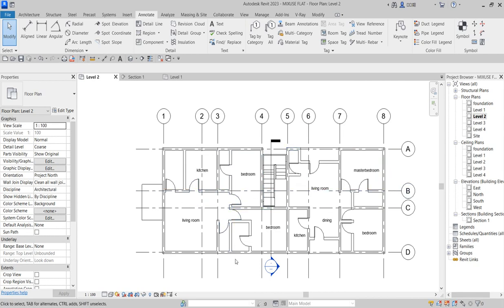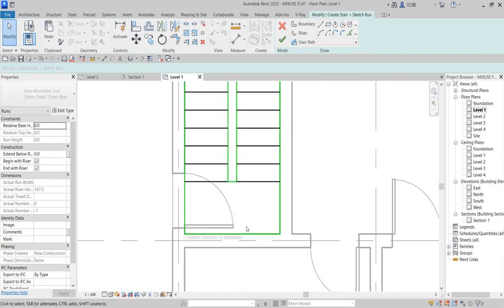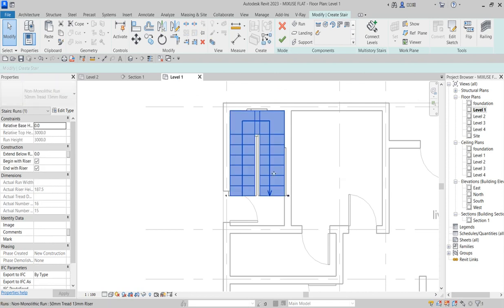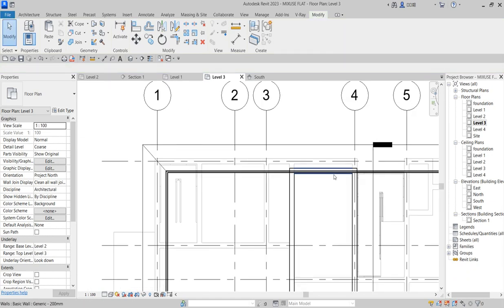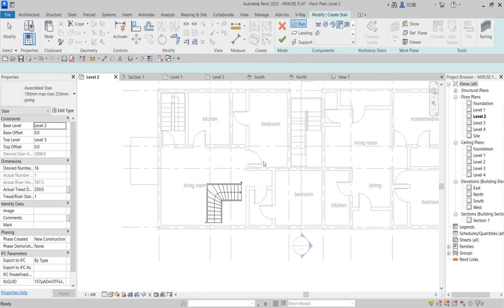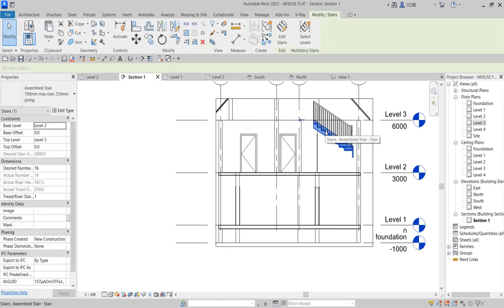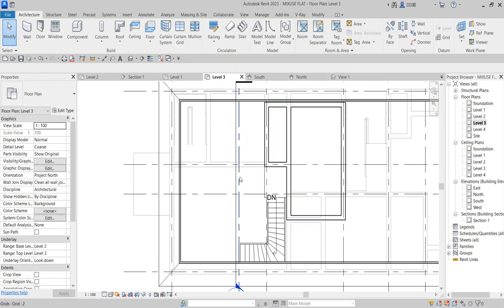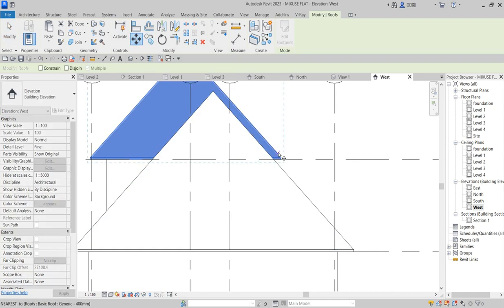HOW TO CREATE MIXUSED FLATS IN REVIT 2023 VOL 3 PENT FLOOR PLAN